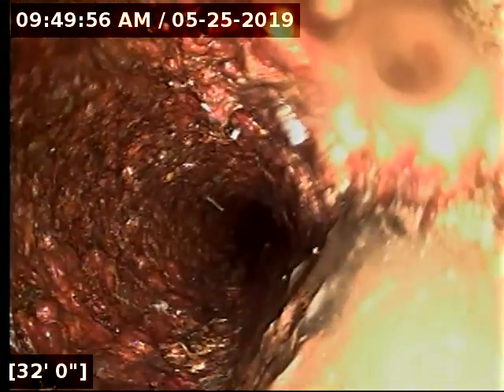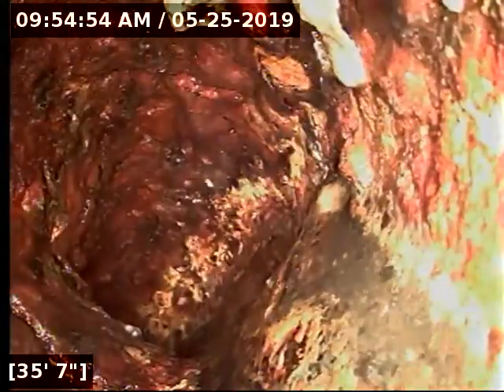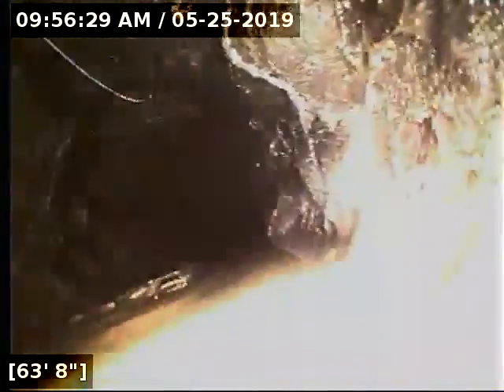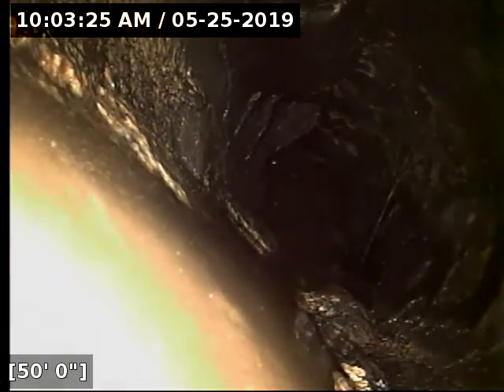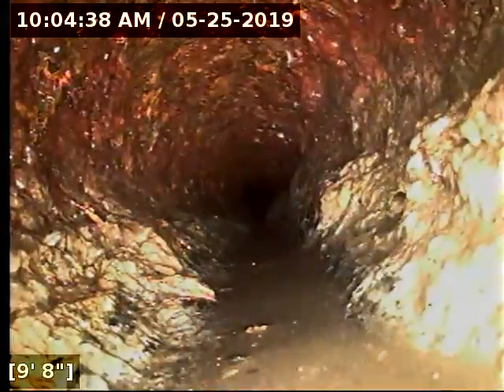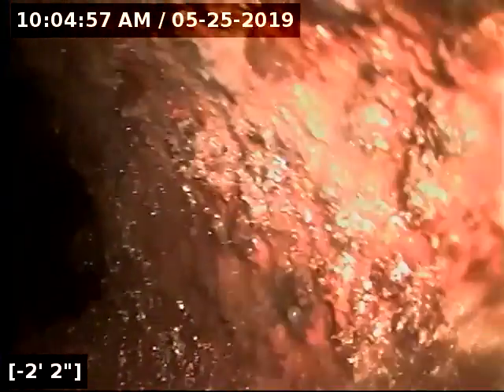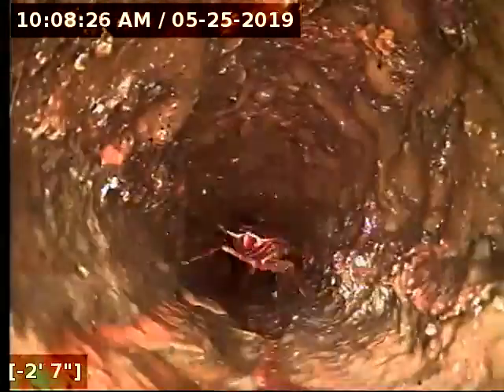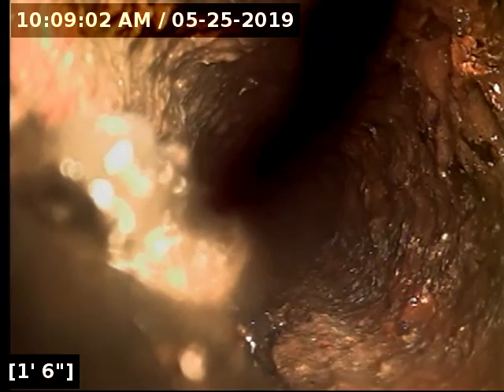Dunedin Sewer Inspection Service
This sewer inspection was performed in Dunedin to check for issues with the sewer line prior to purchasing a home.